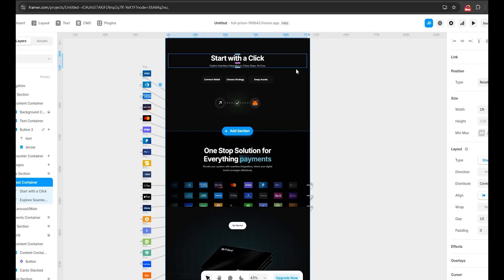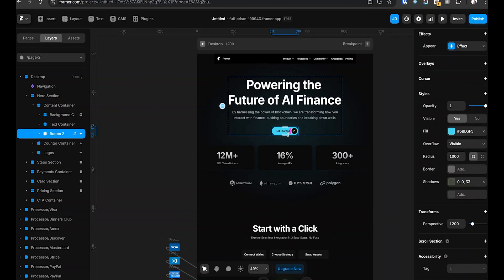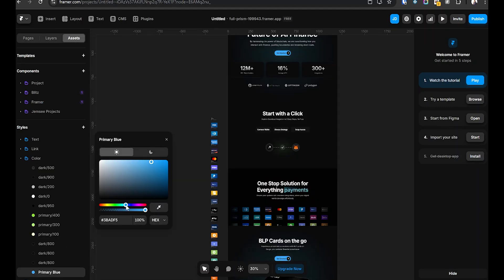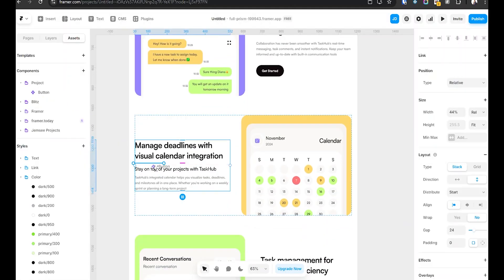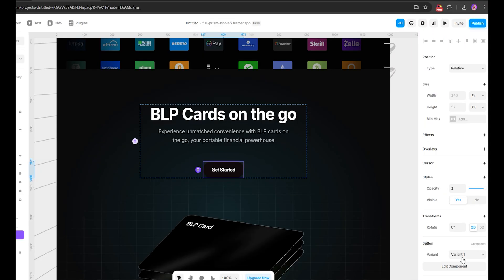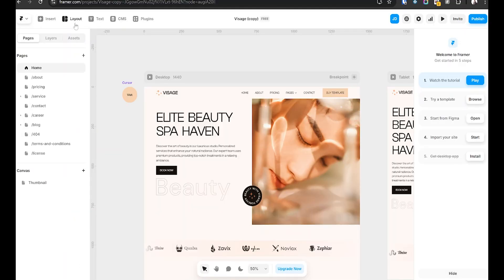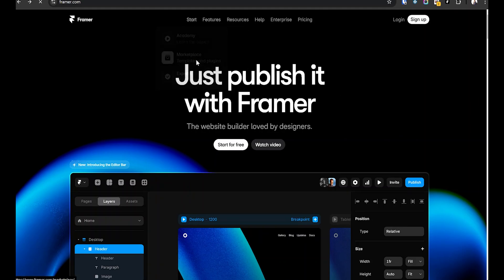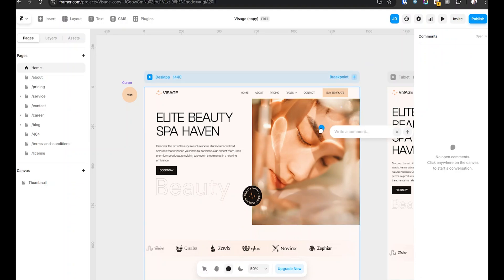Give me 7 minutes Your Framer Skill Will Level Up!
In this Video, I’m going to show you The best time-saving Framer tricks that’ll speed up your workflow and make you feel like a Framer wizard🧙‍♂️

We’re talking about:
✅ **How to stop redoing the same work with smart styles**
✅ **The secret behind components that update everywhere automatically**
✅ **Shortcuts that’ll make you 10x faster**
✅ **And a few hidden Framer features most people don’t even know exist**